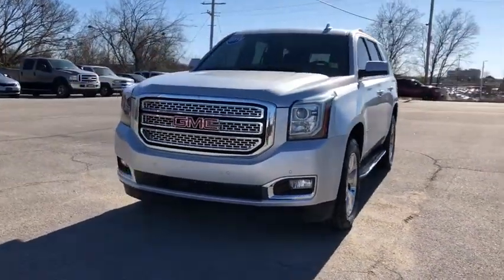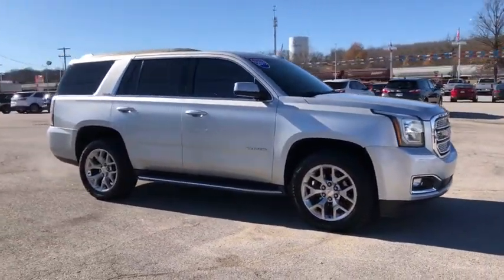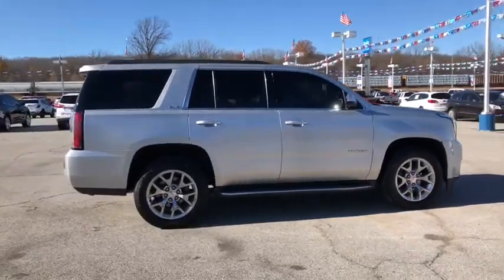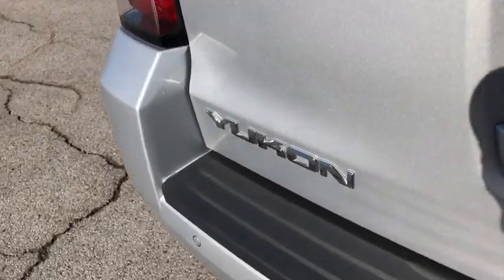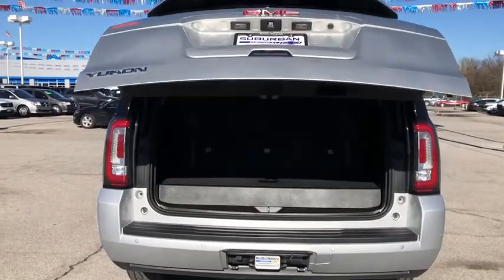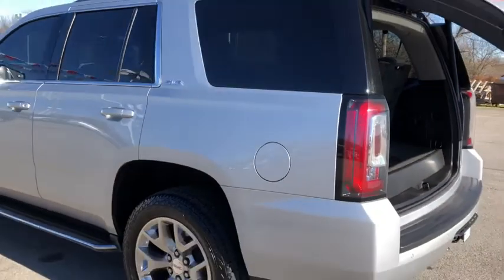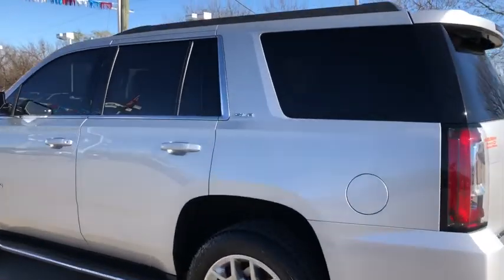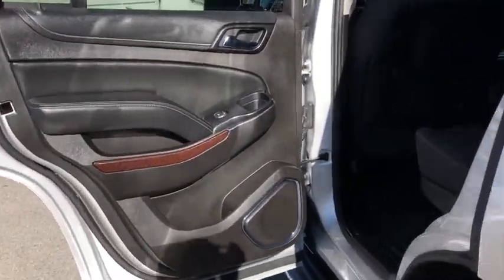2015 GMC Yukon Owasso, Tulsa, Claremore, Pryor, Broken Arrow, OK U722121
Quicksilver Metallic Used 2015 GMC Yukon available in Owasso, Oklahoma at Suburban Chevrolet. Servicing the Tulsa, Claremore, Pryor, Broken Arrow, OK area.

Suburban Chevrolet
1300 S Lynn Riggs Blvd

Recent Arrival! **CERTIFIED BY CARFAX NO ACCIDENTS**, **LOCAL TRADE**, **ULTRA LOW MILES**, **NON SMOKER**, **KEYLESS ENTRY**, **4WD**, **POWER WINDOWS**, **AM/FM/HD/RADIO**, **BLUETOOTH HANDS FREE CALLING**, **FRONT USB CHARGING PORTS**, **MP3 / IPOD COMPATIBLE**, **RUNNING BOARDS**, **TOWING PACKAGE**, **SMALL TOWN PRICES WITH BIG CITY INVENTORY**, **SAVE MORE $$ IN CLAREMORE**, **WE DELIVER ANYWHERE**.Quicksilver Metallic Yukon SLE V8 4WDAwards:* JD Power Automotive Performance, Execution and Layout (APEAL) Study * 2015 KBB.com Brand Image AwardsReviews:* If you need no-compromises hauling and towing ability, along with a no-compromises, first-rate interior, the 2015 GMC Yukon and Yukon XL are just the ticket. That goes double for the high-end Denali models. Source: KBB.com* Strong V8 power; stout towing capacity; available nine-person seating capacity; extremely quiet highway ride; impressive interior quality. Source: Edmunds* Meet the all-new 2015 GMC Yukon. Its spacious interior offers three rows of seating that can accommodate up to nine passengers. With its bold styling, premium materials, and inspiring capability, Yukon creates a new standard in full-size utility. Yukon interior offers a perfect blend of craftsmanship, comfort and functionality. The proof is in the details, including authentic aluminum trim, contrast stitching on console and doors, and optional heated steering wheel. GMC engineers concentrated on every aspect of the Yukon to reduce cabin noise, resulting in an unparalleled driving experience as well. From its confident, aerodynamic proportions to its premium accents and refined finish, this sport utility vehicle lives up to its looks with superior capability, comfort, and towing capacity. Other stylings include wheels ranging from 18 up to 22 and full LED Turn Signals and Daytime Running lamps featuring GMC's Graphic Light Signature. The newly enhanced next-generation GMC IntelliLink system enables you to seamlessly experience your media like never before through a logical Source: The Manufacturer Summary
TIRES  P275/55R20 ALL-SEASON  BLACKWALL,REAR AXLE  3.42 RATIO,CONVENIENCE PACKAGE  includes (DD8) inside rearview auto-dimming mirror  (JF4) power-adjustable pedals  (TB5) rear power liftgate and (UG1) universal home remote,SEATS  FRONT BUCKET WITH PREMIUM CLOTH  power fore/aft  power recline and power lumbar  10-way power driver seat  includes 6-way power cushion  2-way power lumbar control and power recline (STD),QUICKSILVER METALLIC,UNIVERSAL HOME REMOTE  includes garage door opener  programmable,MIRROR  INSIDE REARVIEW AUTO-DIMMING,JET BLACK  PREMIUM CLOTH SEAT TRIM,TRAILER BRAKE CONTROLLER  INTEGRATED,SLE PREFERRED EQUIPMENT GROUP  Includes Standard Equipment,2015 INTERIM PROCESSING CODE,HD TRAILERING PACKAGE  includes (GU6) 3.42 Axle Ratio  (JL1) Trailer brake controller  (Z85) Suspension Package and includes (NQH) transfer case  active  2-speed with 4WD models,TRANSFER CASE  ACTIVE  2-SPEED ELECTRONIC AUTOTRAC  with rotary controls  includes neutral position for dinghy towing.,PEDALS  POWER-ADJUSTABLE FOR ACCELERATOR AND BRAKE,TRANSMISSION  6-SPEED AUTOMATIC  ELECTRONICALLY CONTROLLED  with overdrive  tow/haul mode and tap up/tap down shifting (STD),SUSPENSION PACKAGE  STANDARD  Increased capacity  Premium Smooth Ride with Air leveler,ENGINE  5.3L ECOTEC3 V8  with Active Fuel Management  Direct Injection and Variable Valve Timing  includes aluminum block construction (355 hp [265 kW] @ 5600 rpm  383 lb-ft of torque [518 N-m] @ 4100 rpm) (STD),WHEELS  20 X 9 (50.8 CM X 22.9 CM) POLISHED ALUMINUM,AUDIO SYSTEM  8 DIAGONAL COLOR TOUCH SCREEN WITH INTELLILINK  includes New text message alerts and Siri Eyes Free functionality through voice command  AM/FM/SiriusXM/HD with USB ports  auxiliary jack  SD card slot  Bluetooth streaming audio for music and most phones  hands-free smartphone integration  Pandora Internet radio and voice-activated technology for radio and phone  and an articulating screen with hidden storage. Includes 5 USB ports  1 auxiliary jack and 1 SD card reader (STD),LIFTGATE  POWER,Locking/Limited Slip Differential,Four Wheel Drive,Tow Hitch,Power Steering,Aluminum Wheels,Tires - Front All-Season,Tires - Rear All-Season,Conventional Spare Tire,Conventional Spare Tire,Luggage Ra